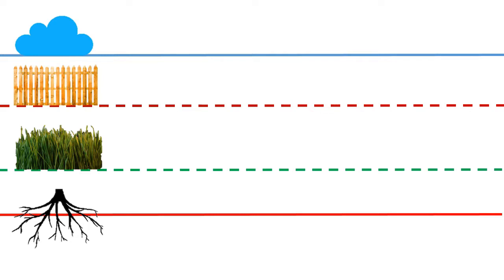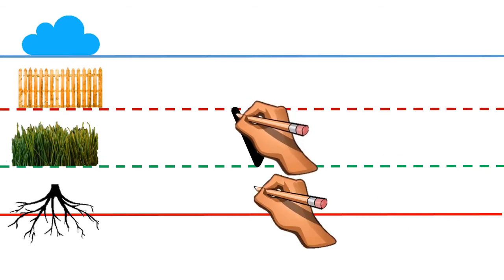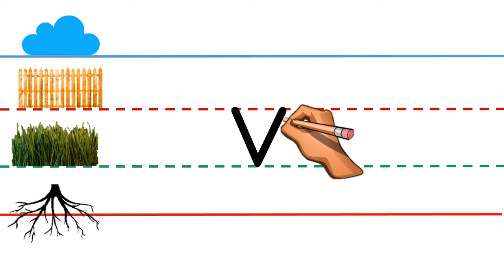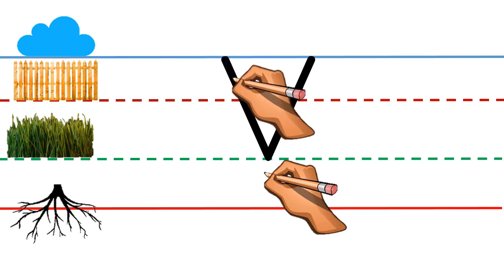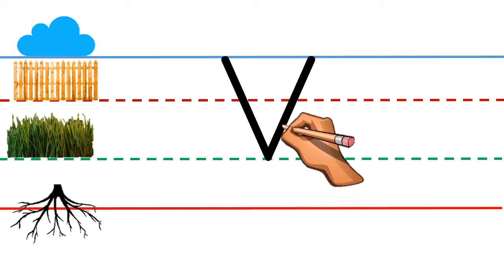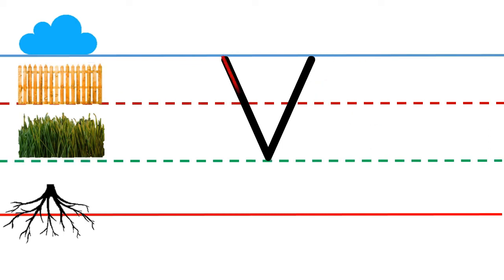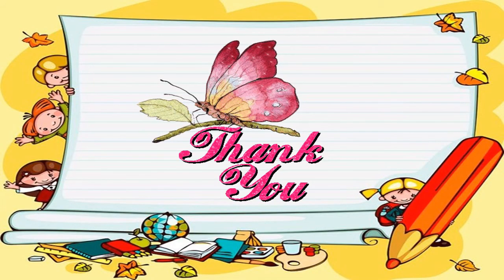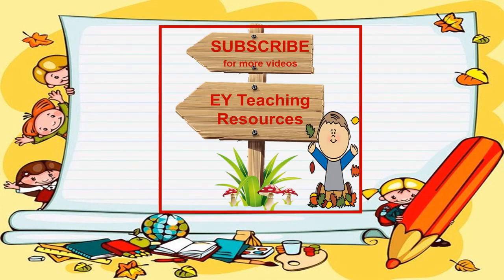How to Write Letter Vv – Learning to Write the Alphabet for Kids – Uppercase and Lowercase Letters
Writing is always a tricky topic for preschoolers. It can be difficult, tedious, and frustrating to understand the letter formations.
Learn to read and write the letter "Vv" with this fun and engaging letter formation video.